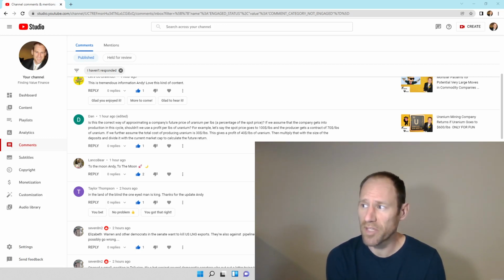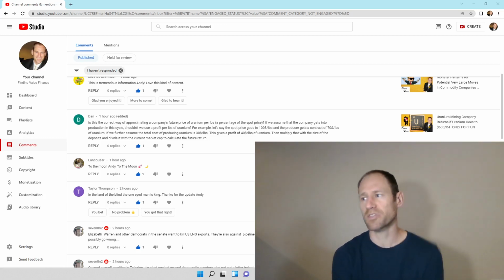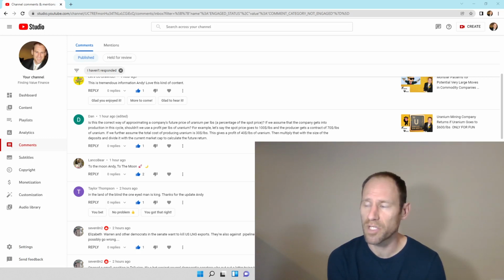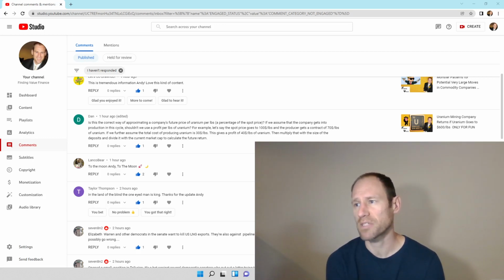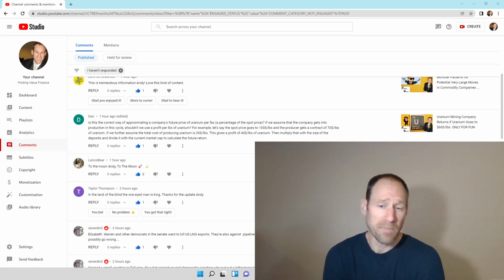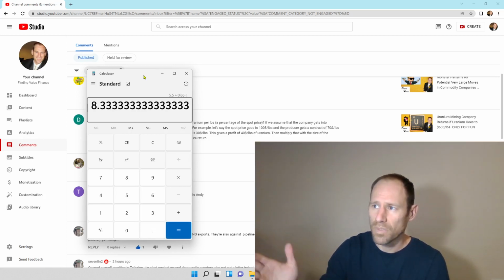Why Did I value Uranium Companies by Market Cap divided by Pounds in the Ground?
Why did I evaluate the companies not by profit margin but by market cap by pounds in the ground? I also cover other subscriber questions that people are asking in the comments section.